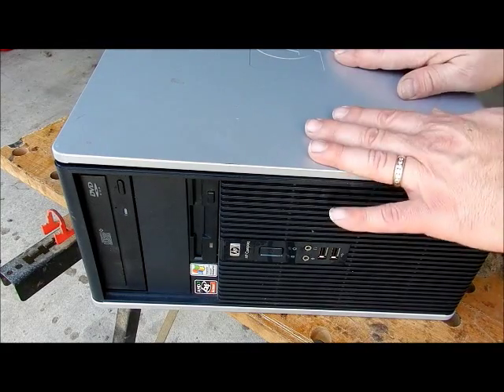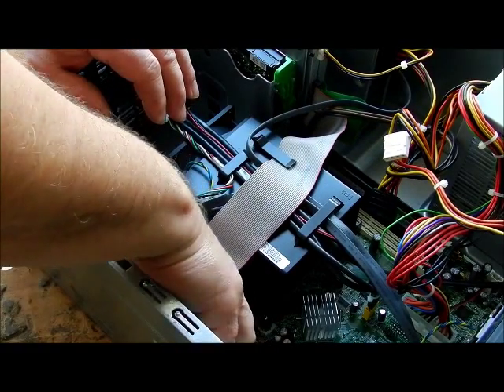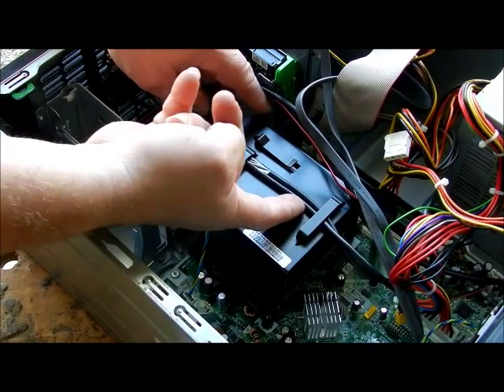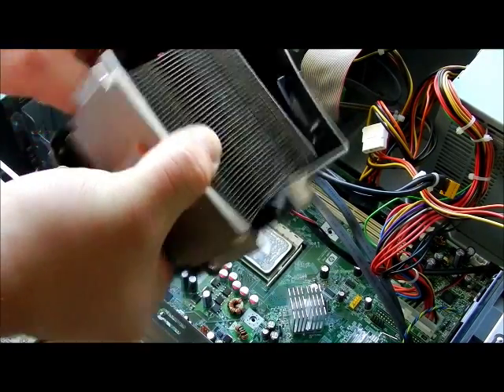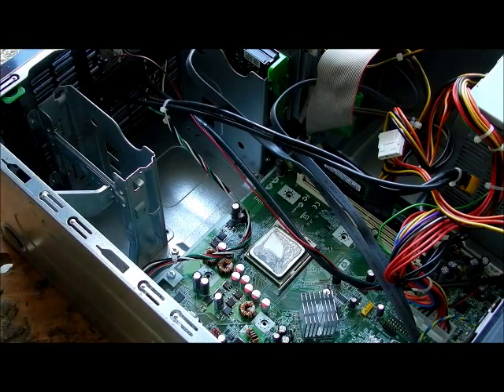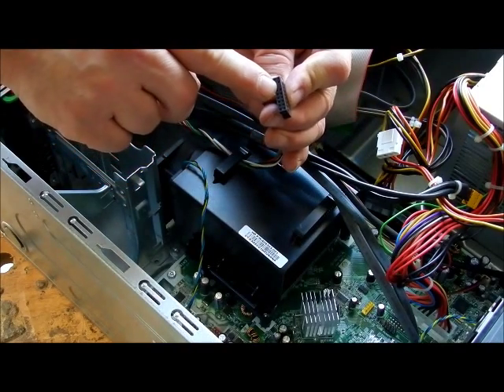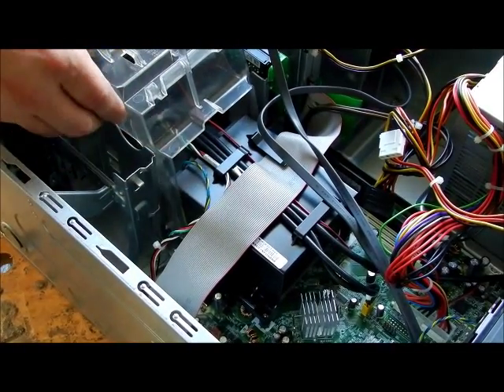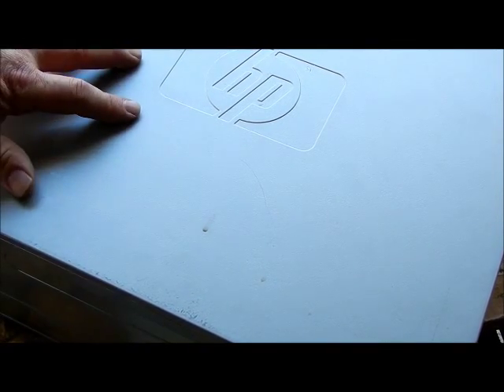Replacing an HP dc5750m CPU Coolling Fan